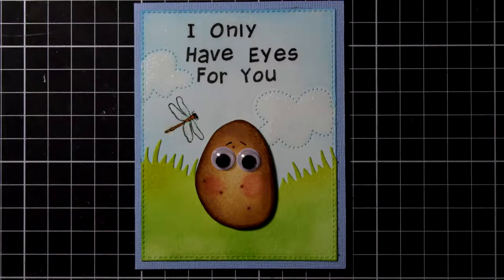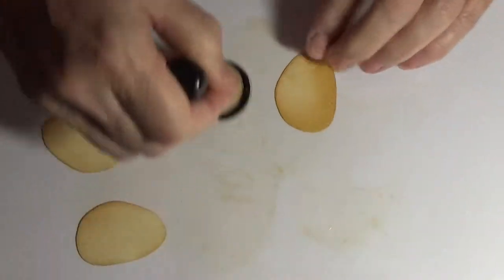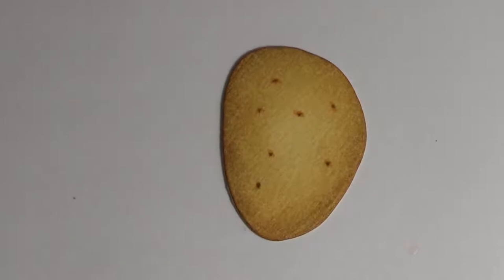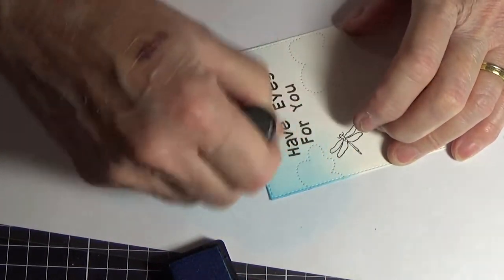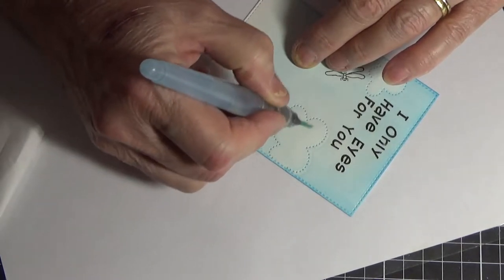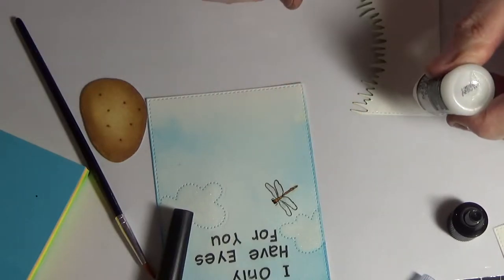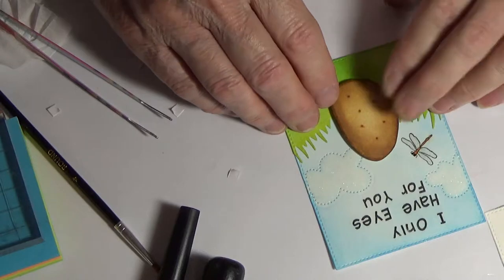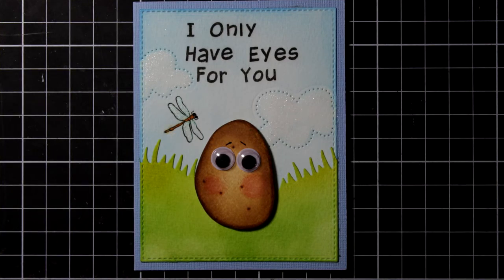Waffle Flower: Rock My World in Watercolour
Tools:
- Waffle Flower - Rock My  world Die set
- Lawn Fawn - Harold’s A B C Stamp set
- Clearly besotted - Jump For Joy Stamp set
- Technique Tuesday - Hyacinth Stamp set
- Avery Elle - Pierced Clouds Die set
- Lawn Fawn - Grassy Hillside Borders Die Set
- Cottage Cutz - Stitched Rectangle Die Set

Inks & Paints:
- Ranger Distress Inks - Assoerted Colours
- Jo Sonja - Turquoise Iridescent Paint

Miscellaneous:
- Scotch, ATG Runner
- Canson 185gsm Cold Pressed Watercolour Paper
- Art Basics #2 Round Brush
- Ranger Blender Tool & Foam
- Pentel - Aquash Water Brush
- Kirkland Baby Wipes
- Universal Crafts Heat Gun
- Joggle Eyes